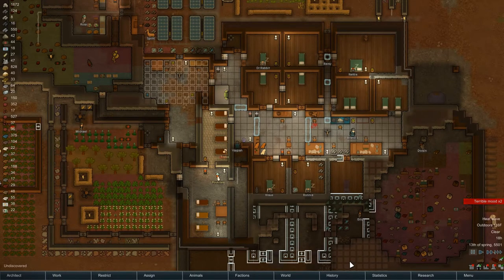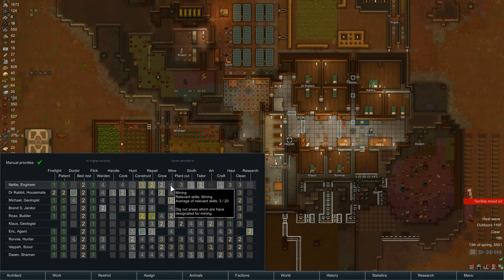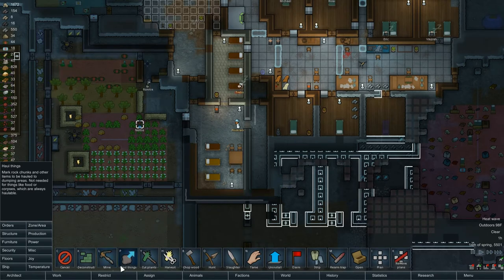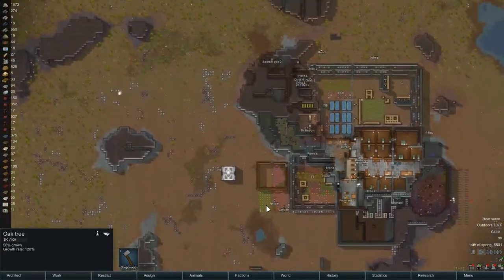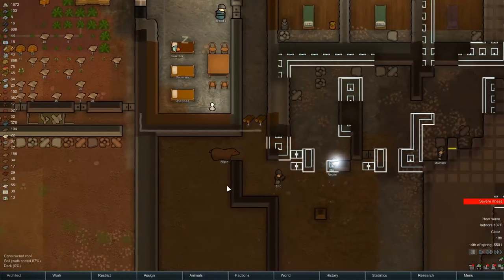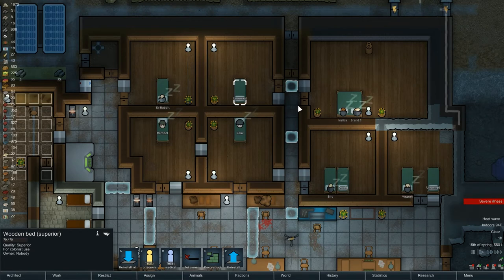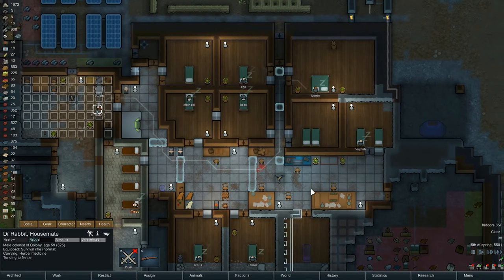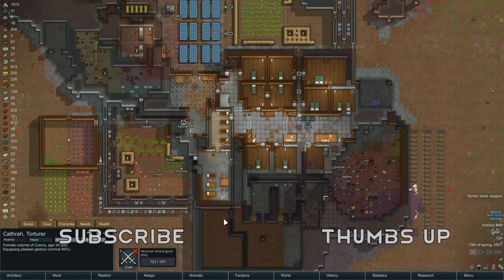RimWorld Alpha 13 Ep 39